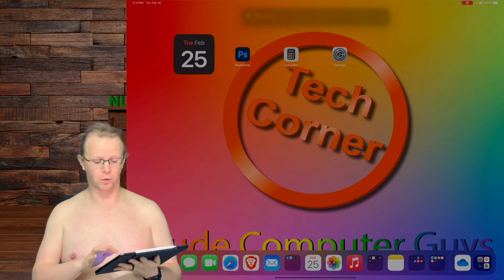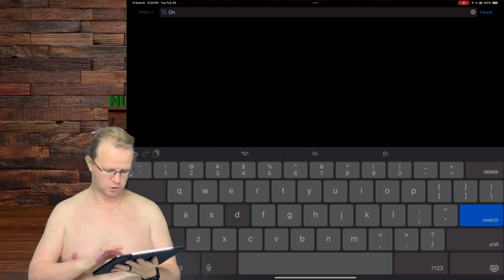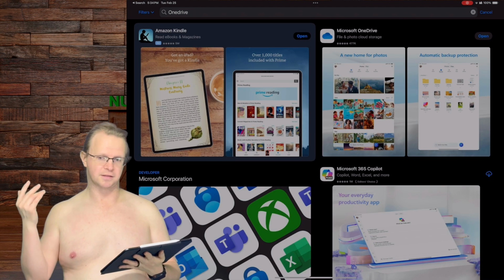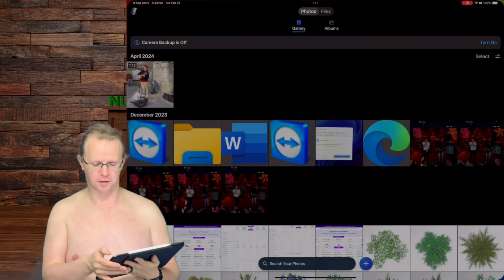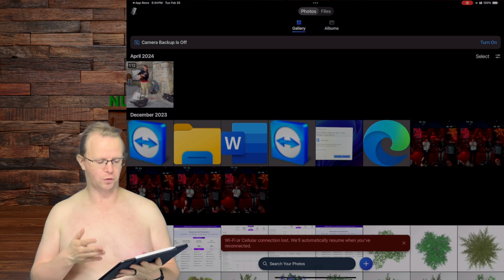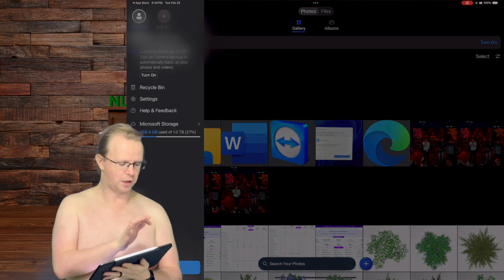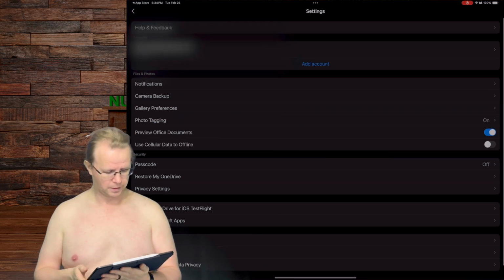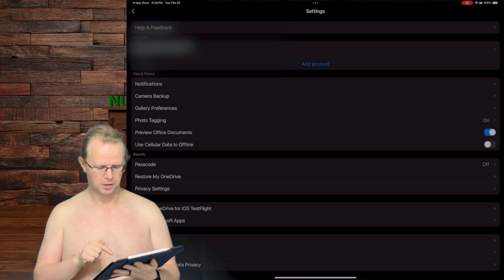Tech Corner OneDrive Photos Backup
Discover how to easily backup your iPhone or iPad photos through OneDrive is you have a Windows Laptop or Desktop computer.